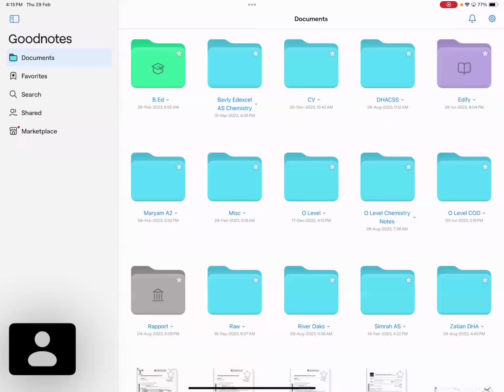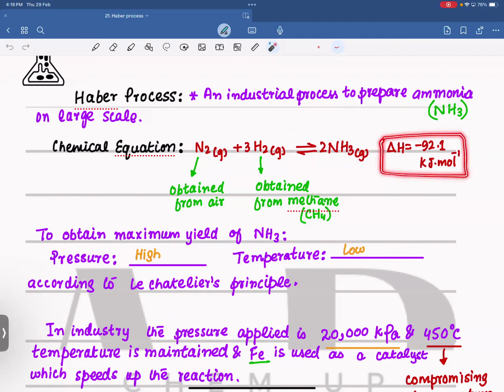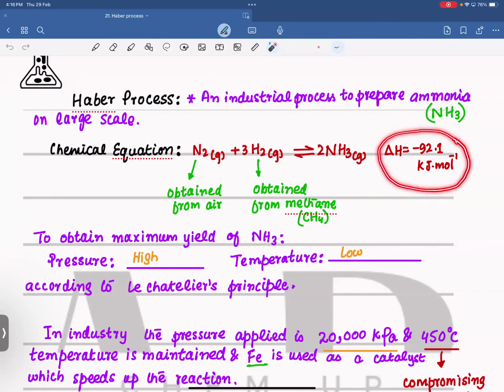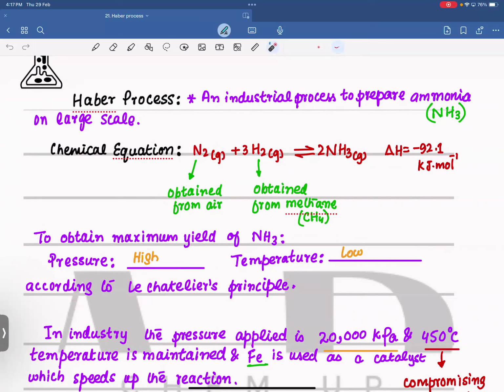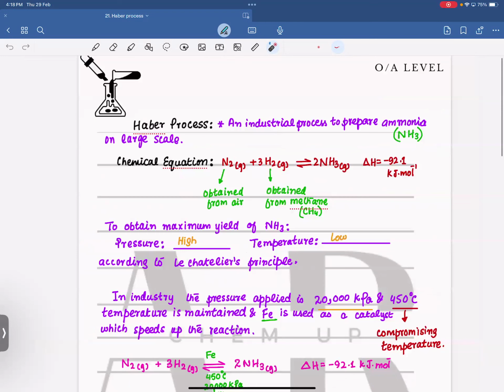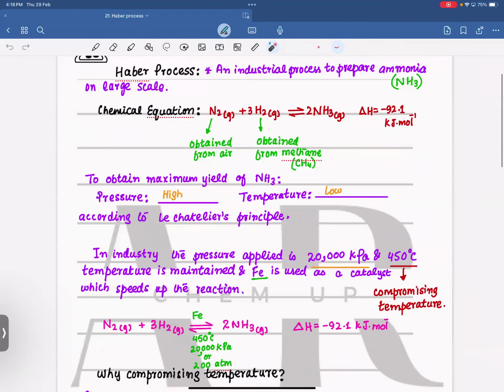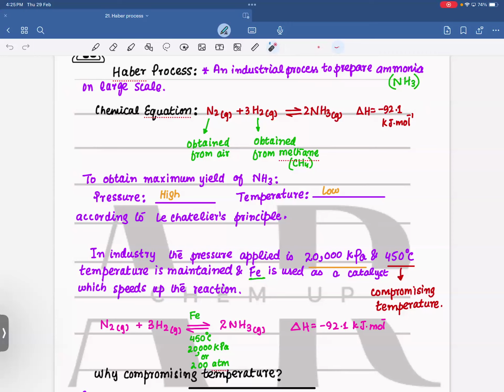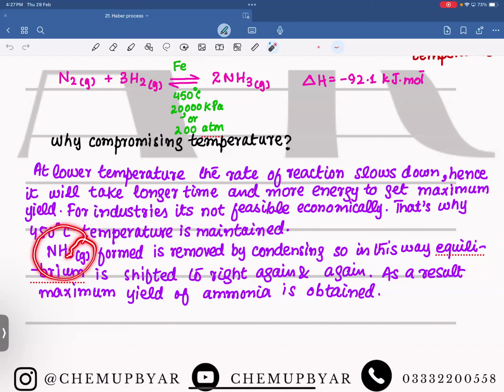53 Haber Process O level or IGCSE